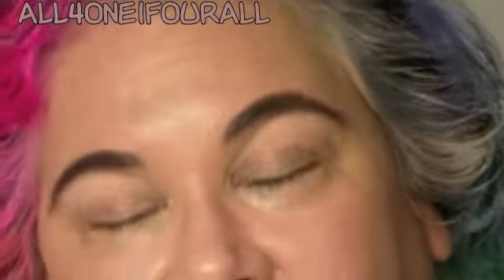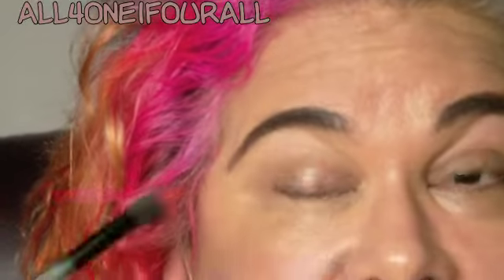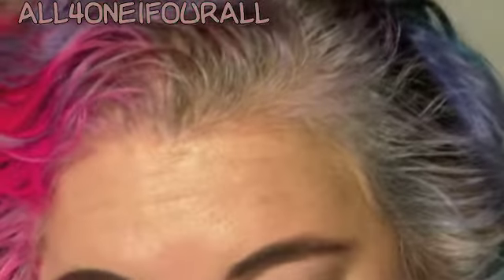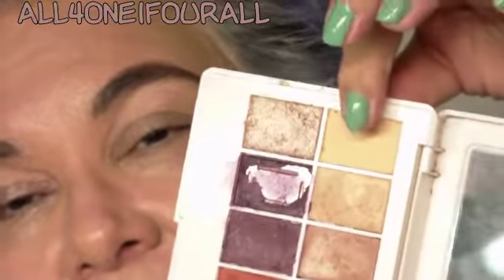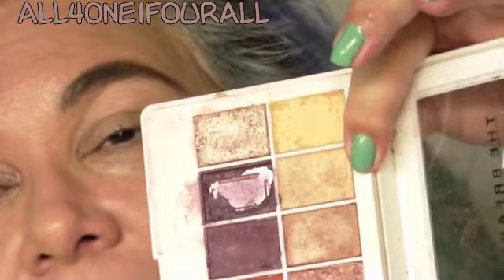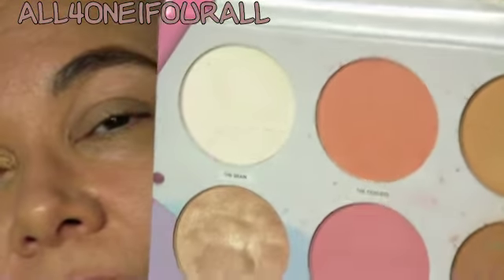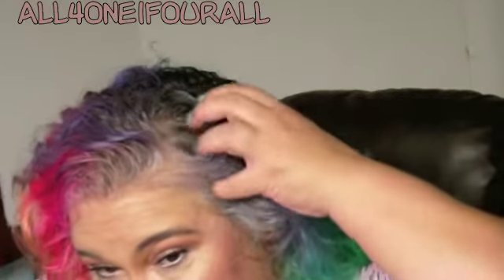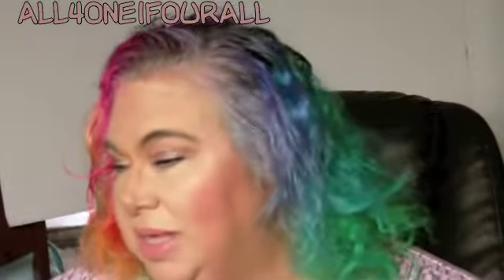Physicians Formula The Breakfast Club look 3